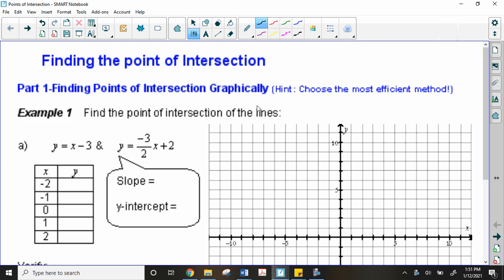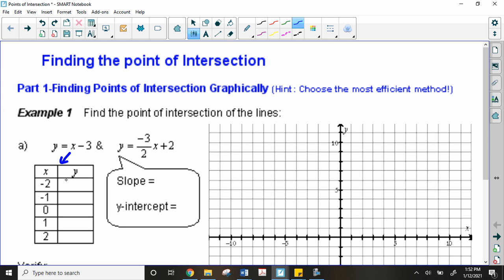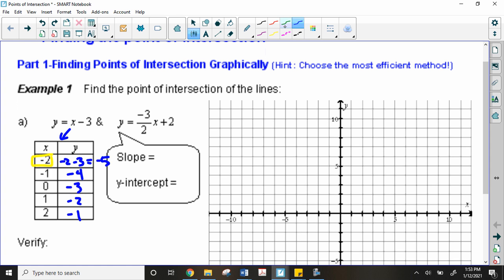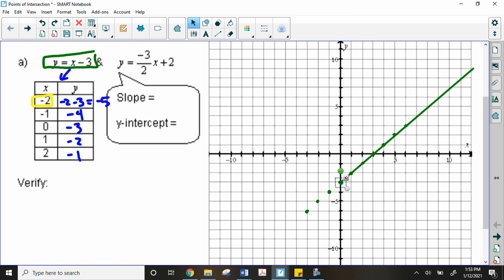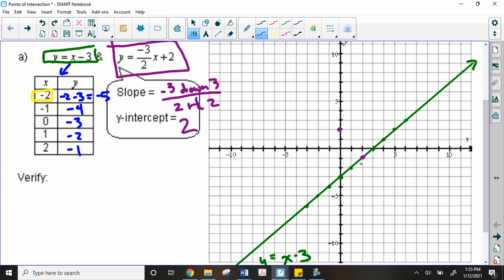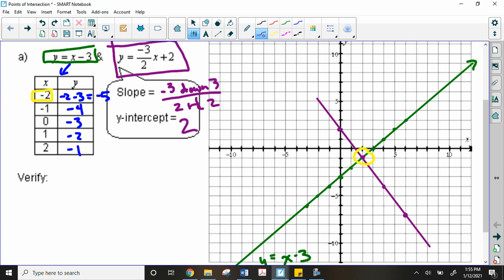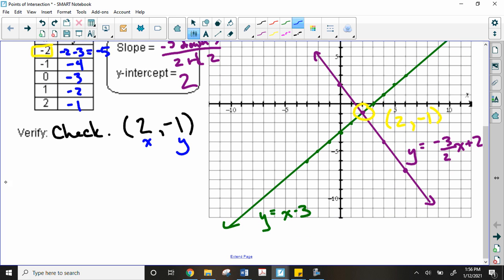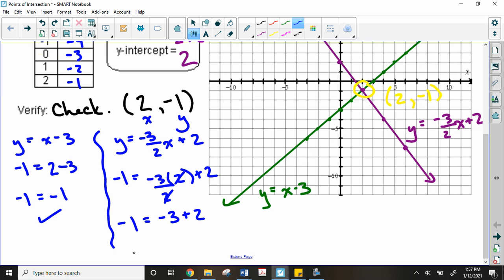Finding Point of Intersection Graphically and Algebraically - P1